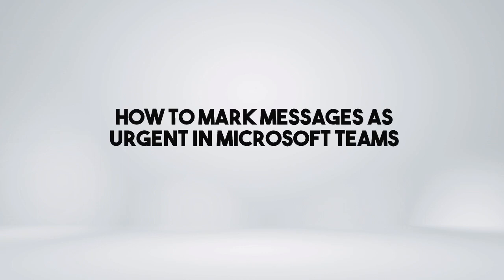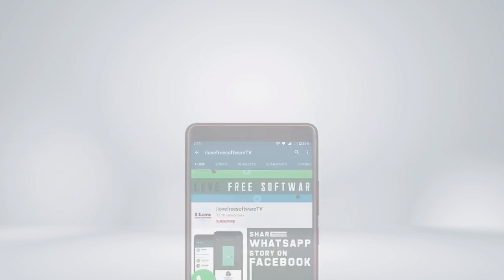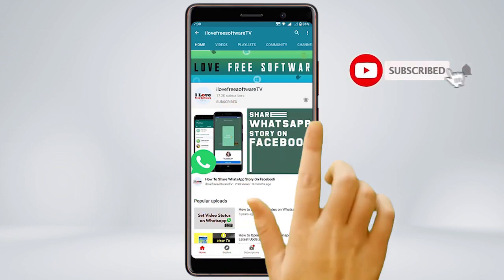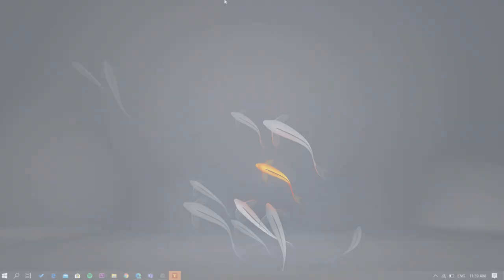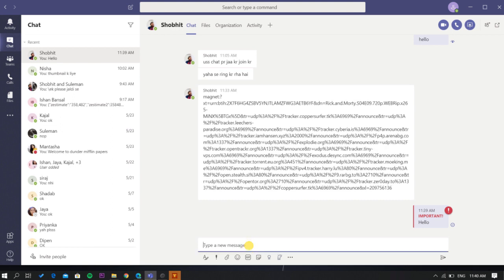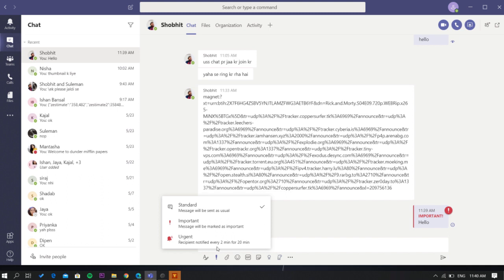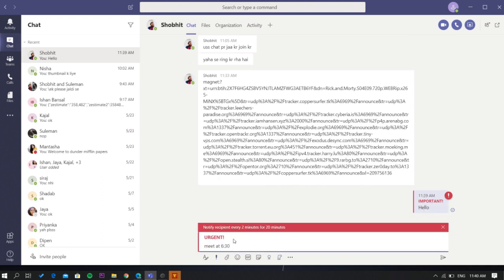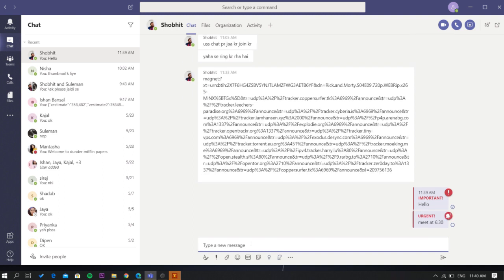How To Mark Messages as URGENT in Microsoft Teams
Ok to do this, First Launch the Microsoft Teams app. Now select a Contact after that type your message then select this escalation Mark. it will show you two options from here select the Urgent option. Finally send the message. Now the user will be notified for this message as Urgent every two minute for the next 20 Minutes, until he checks the message.

That’s it guys, this is how you can mark a message as Urgent In microsoft Teams.